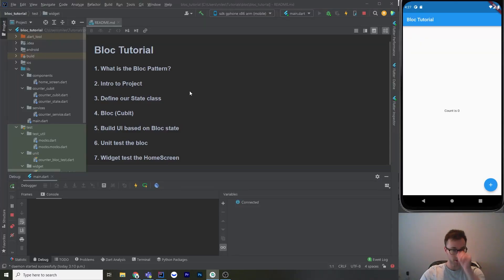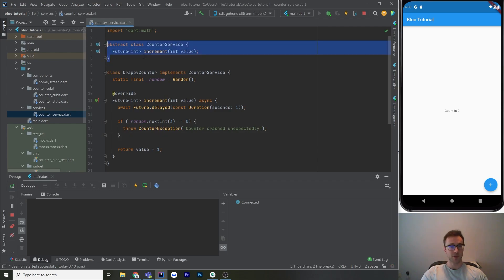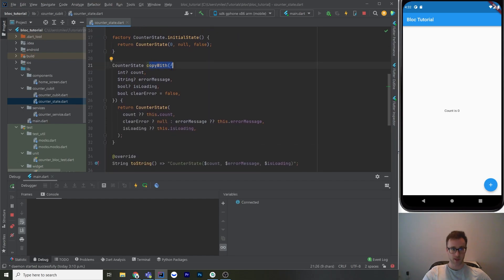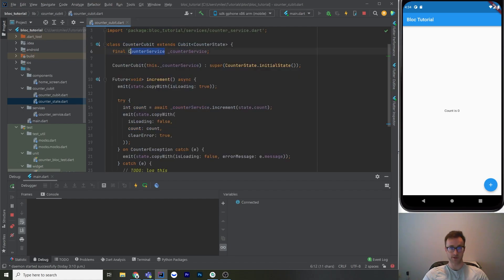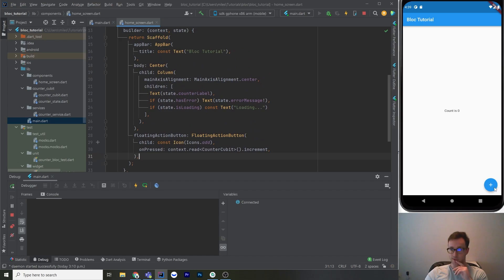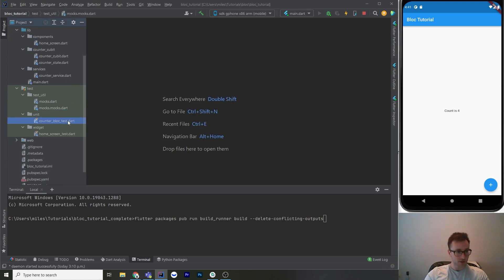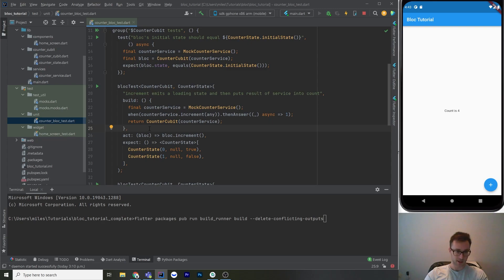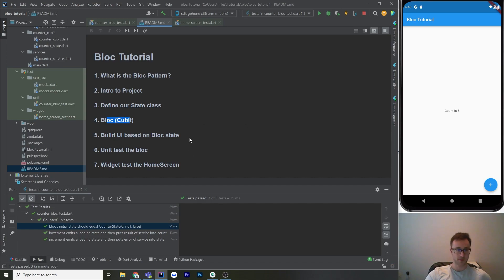Flutter State Management: The Bloc Pattern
Contents

00:00 Bloc Pattern
02:02 Intro to Project
03:27 State
06:50 Bloc (Cubit)
09:10 Build UI from State
12:18 Unit Test the Bloc
16:45 Widget Tests

In this video, we explore the Bloc Pattern as a pattern for state management in a Flutter app.